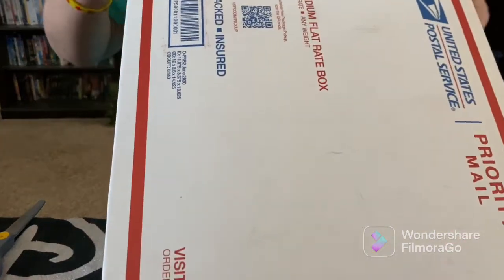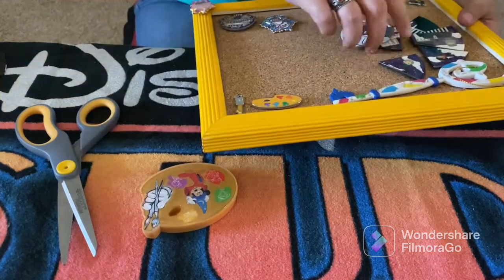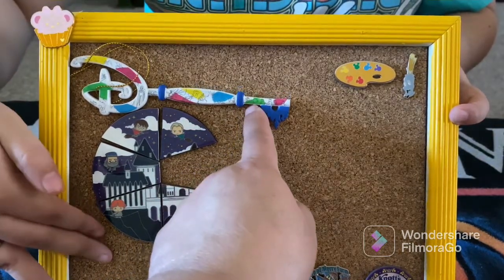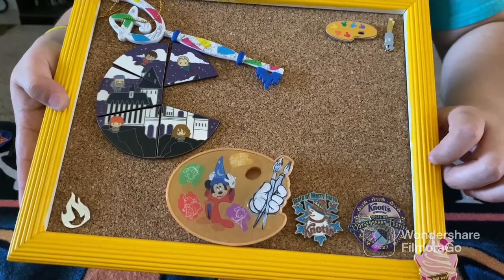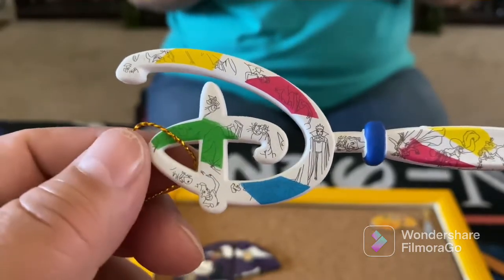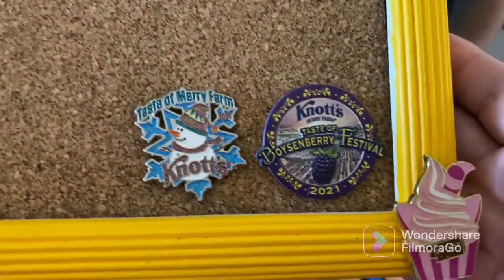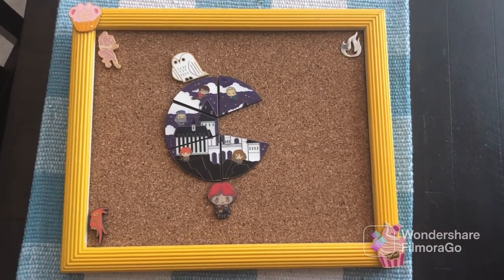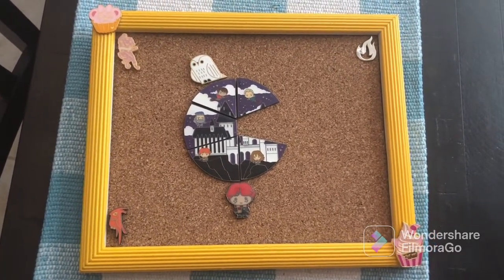A @NeverStopFoodies Giveaway Win!!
I'm so honored to have a friend as gracious, loving, and amazing as @NeverStopFoodies  She is so amazing and I hope you guys go check her out! Thank you Cat for the wonderful box and I look forward to adding more pins to board in the future!!